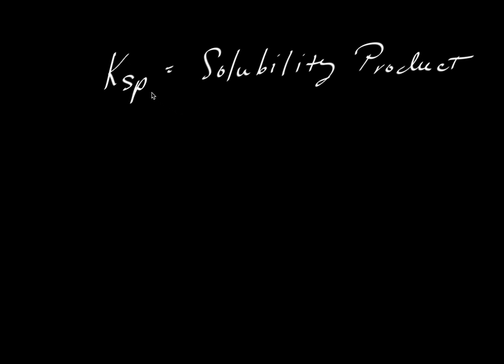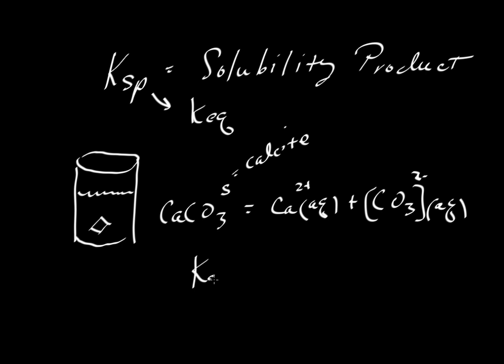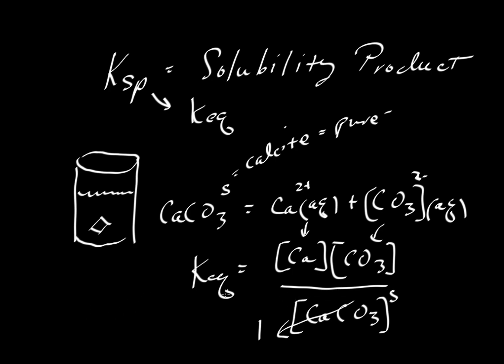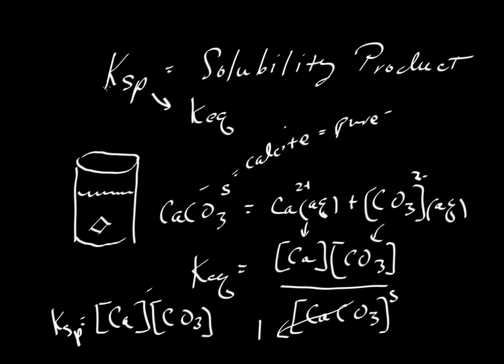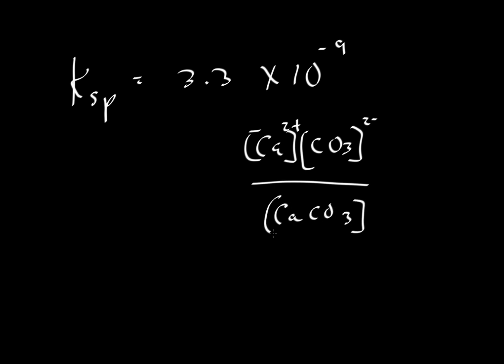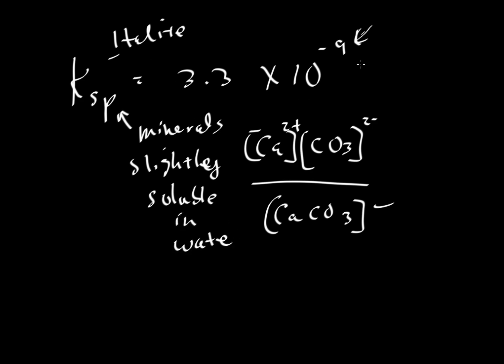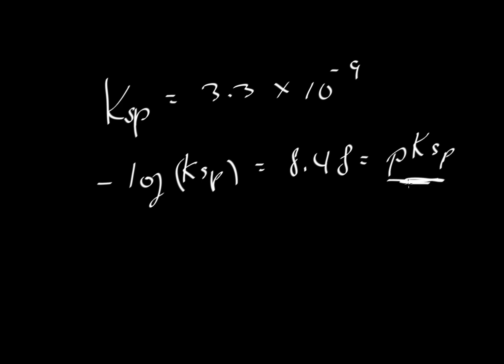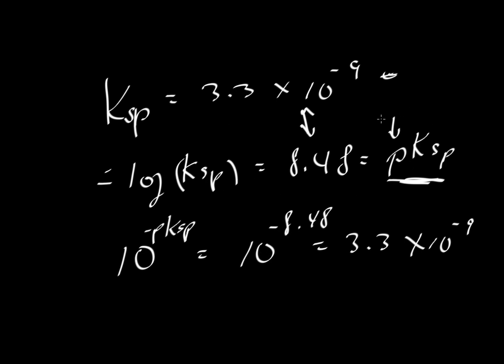Solubility Products (Ksp) and pKsp: Intro (calcite example)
Introduces idea of the solubility product constant (Ksp) and pKsp notation, and how they relate to the equilibrium constant (Keq). The dissolution of calcite, with Ksp and pKsp values for each, are given (by Keith Putirka)